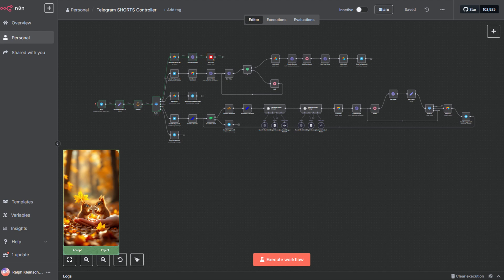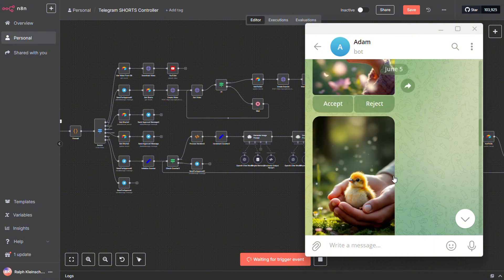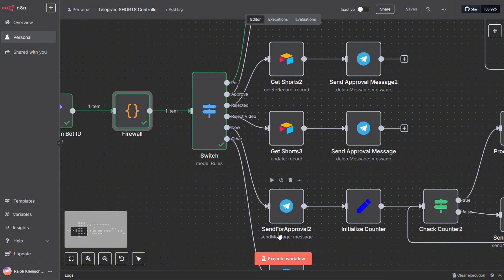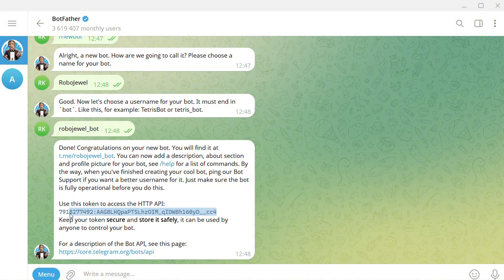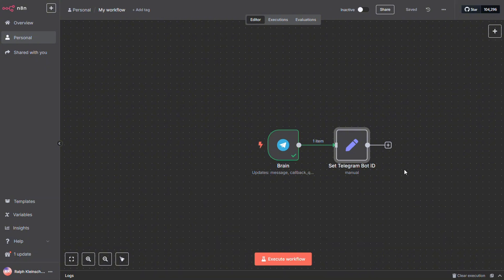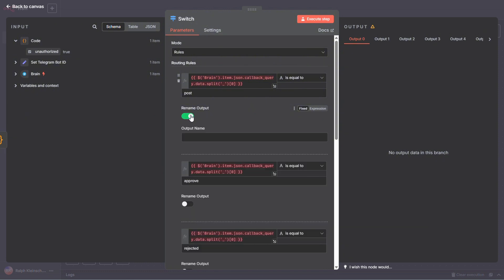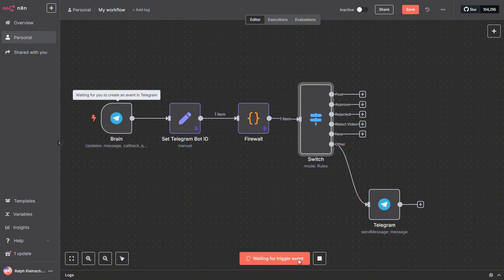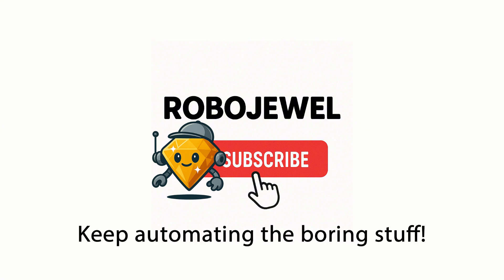Create Viral AI Videos AUTOMATED with N8N Agent, ChatGPT, and Kling (Beginner No-Code Tutorial)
Want to create viral AI videos for YouTube Shorts, Instagram Reels, and TikTok, completely automated with no code? In this beginner-friendly tutorial, I’ll show you step-by-step how to use N8N to build a powerful automated system that generates and posts AI-generated content effortlessly.

Whether you’re a content creator, digital marketer, or side hustler, this no-code automation will save you time and help you grow on short-form platforms like TikTok, Reels, and Shorts.